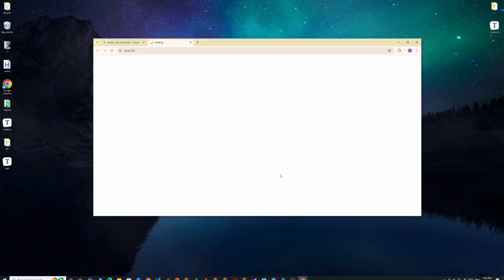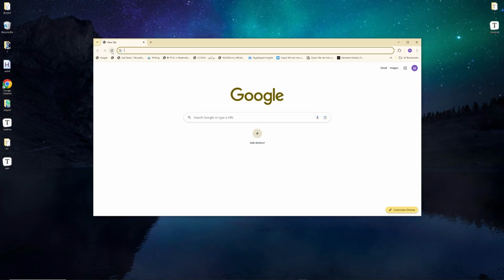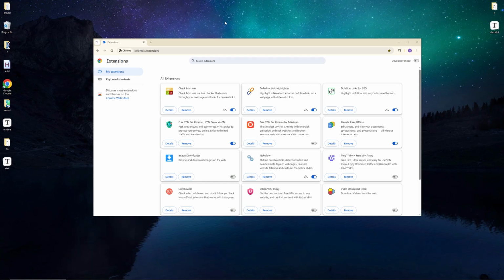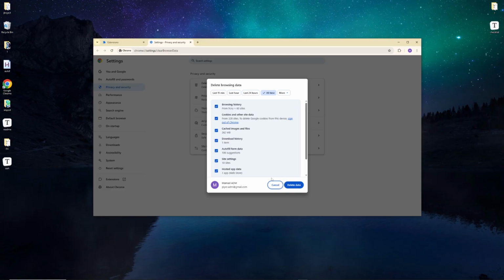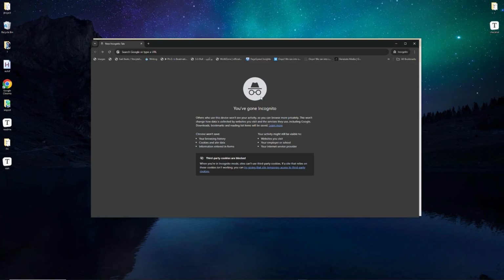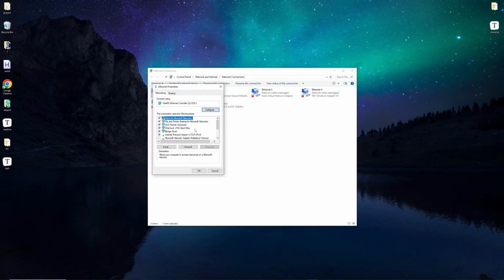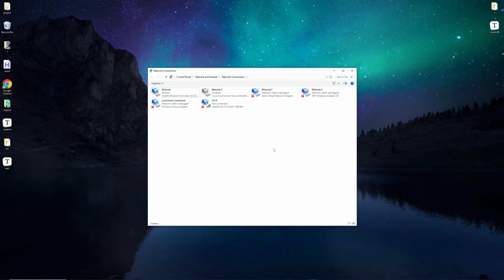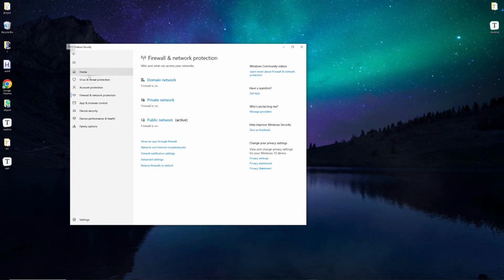How to Fix Error 2000 Twitch - Complete Guide 2026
📌 Description:
🔴 Error 2000 Twitch Fix | Complete Guide 2026
Getting the Error 2000 on Twitch and can't watch your favorite streams? Don't worry! In this video, I'll show you every possible fix for Twitch Error 2000 — step by step, tested and working in 2026!
This error usually happens due to browser extensions, corrupted cache, VPN issues, DNS problems, or firewall settings blocking Twitch. I've covered ALL of them in this guide so you can get back to watching in minutes!

📚 What You'll Learn:
🔹 How to find and disable browser extensions causing the error (Chrome, Firefox & all browsers)
🔹 How to clear corrupted cache files on Chrome, Firefox & Edge
🔹 How to disable extensions on Chrome, Firefox, Edge & Safari
🔹 How to use or disable your VPN to fix the issue
🔹 How to change your DNS to Google or Cloudflare for a faster, stable connection
🔹 How to fix Firewall settings that might be blocking Twitch

⏱ Chapters:
0:00 – Intro
0:48 – Browser Extensions Fix (Chrome, Firefox & All Browsers)
1:39 – How to Clear Corrupted Cache Files (Chrome, Firefox, Edge)
2:28 – How to Disable Extensions (Chrome, Firefox, Edge, Safari)
2:58 – Using or Disabling VPN
3:28 – How to Change DNS to Google or Cloudflare
4:40 – Firewall Settings Fix
5:23 – Outro

💡 This fix works for:
✔️ Google Chrome
✔️ Mozilla Firefox
✔️ Microsoft Edge
✔️ Safari
✔️ All major browsers
✔️ Windows 10 & 11 / Mac

⚠️ Still getting Error 2000 on Twitch after trying all these fixes?